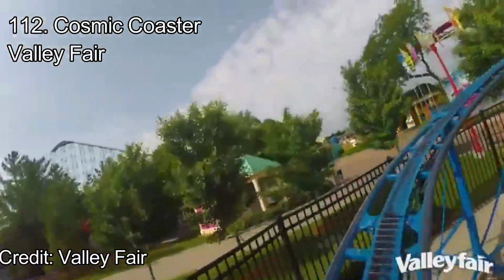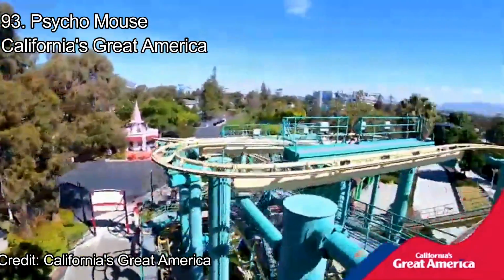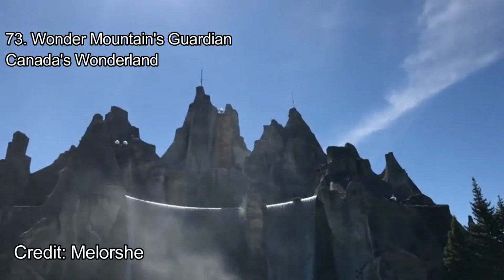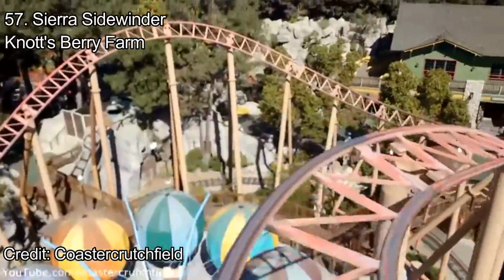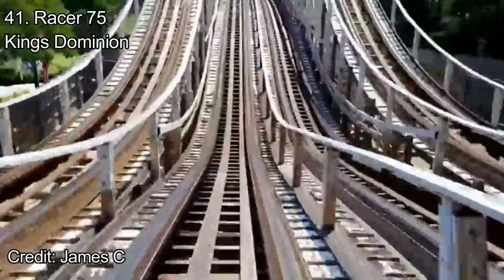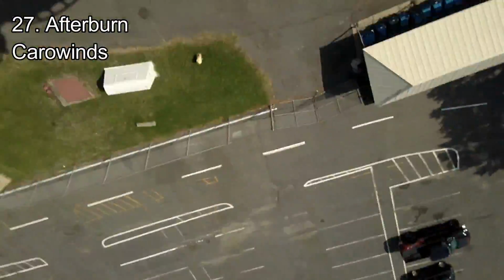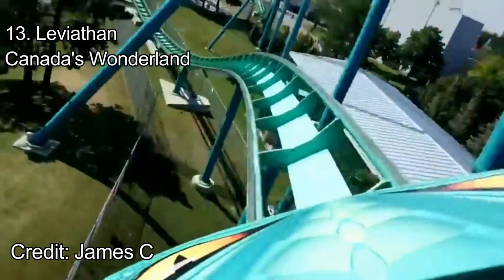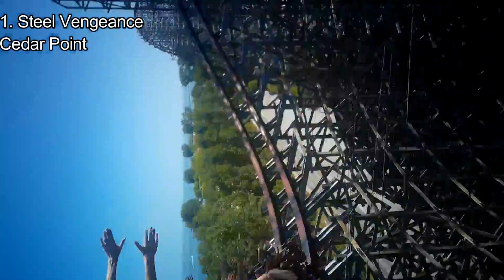Ranking Every Cedar Fair Roller Coaster (2021)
This is my biggest video yet! Hope you enjoy!

--MUSIC CREDITS--

--VIDEO CREDITS--